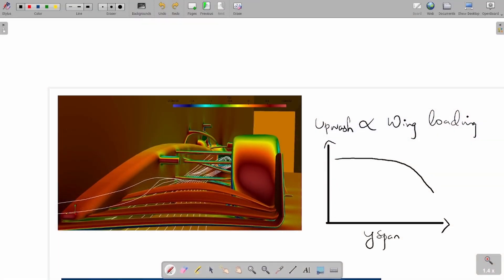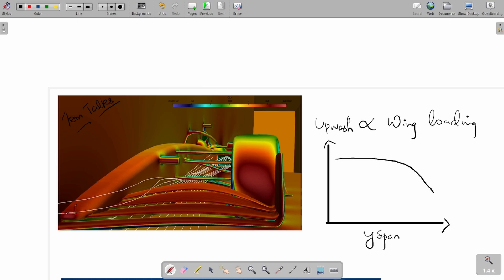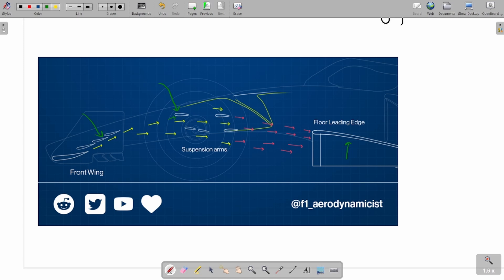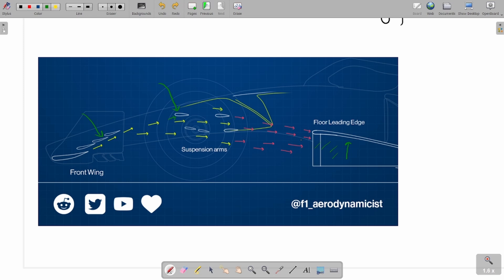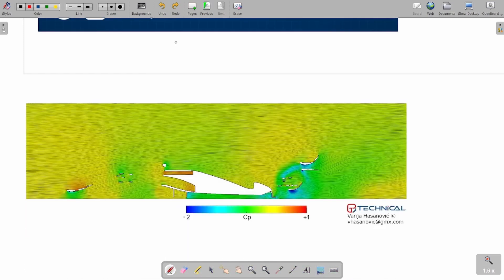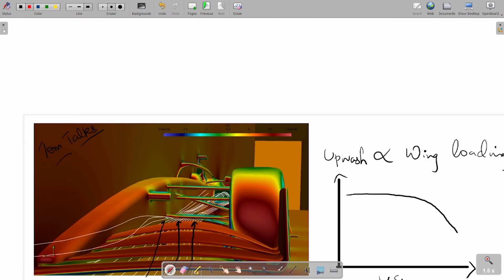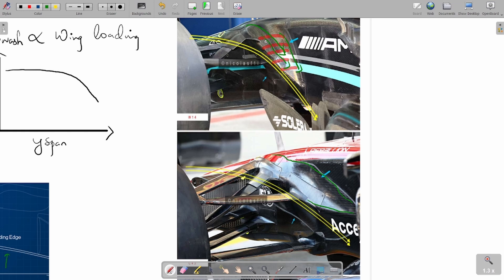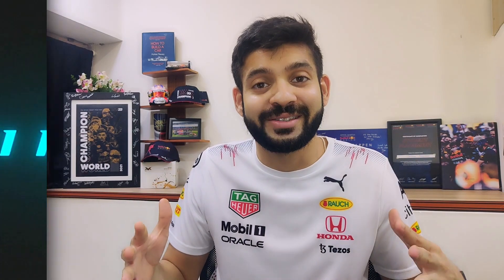F1 2023 Aerodynamics : Mercedes F1 W14 Downwashing Suspension Fairing : Explained !!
In this video , I talk about the Mercedes F1 W14 Downwashing Front Suspension Fairings . Again this comes with the standard disclaimer that aerodynamics is complex and I am speculating to the best of my knowledge.
Image Credits :  @tomtalks8886  , Vanja Hasanovic , nicolasF1.

0:00 | Introduction
0:35 | Overview
1: 10 | What is Upwash ?
3:03 | Role of Suspension Fairings
4:40 | Downwash via Suspension Fairings
5:20| Effect on Floor Leading Edge
6:26 | Effect of Sidepod Undercut
7:46 | W14 Downwashing Suspension Fairing
8:47 | The Main Takeaway
9:51 | Feedback Taken